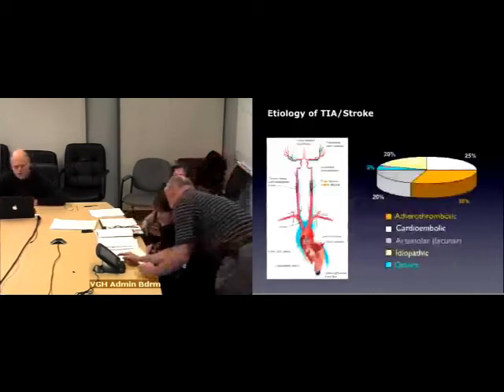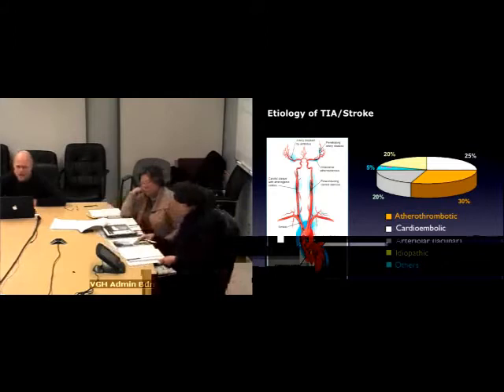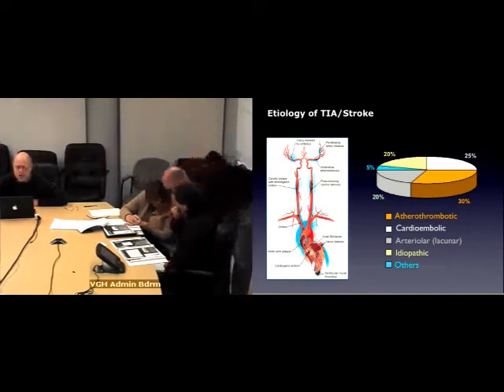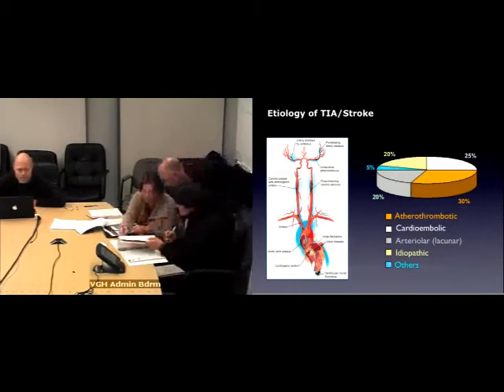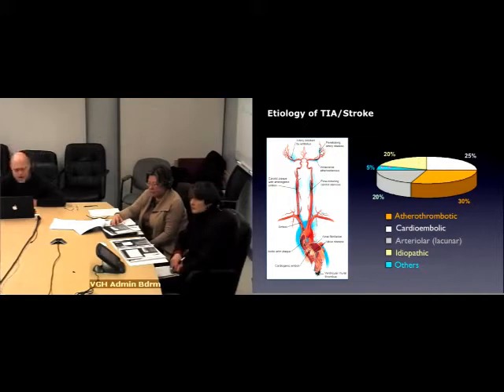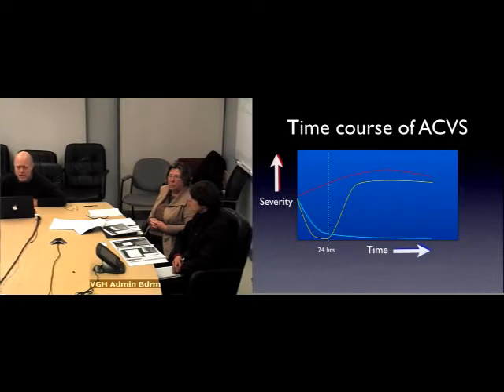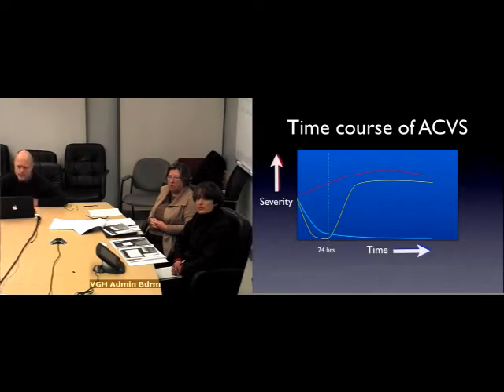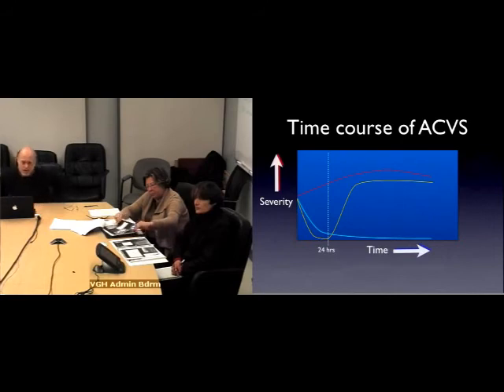2 - Understanding and management of TIAs in BC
BC Stroke Strategy TeleLearning Session, Part 2 of 7
Presenter: Dr. Andrew Penn
Acute cerebrovascular events are now known to be more common than acute coronary events. Mild events or TIAs are also now recognized to be very dangerous, leading to acute stroke in 10% of cases within 90 days. That risk can be dropped to 2% if there is rapid intervention. In B.C., if TIAs were managed rapidly, 460 strokes could be averted out of up to 7,300 TIAs estimated occurring annually (based on surveillance studies). With a grant from the Heart and Stroke Foundation/CIHR, the true burden of TIAs and the parameters that contribute to successfully avert subsequent stroke is being studied based on the Stroke Rapid Assessment Units database.